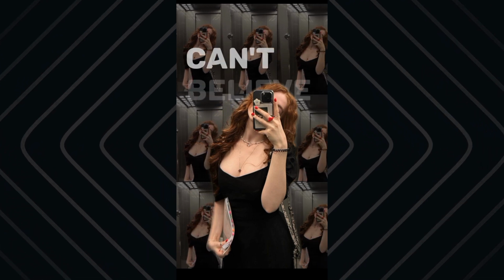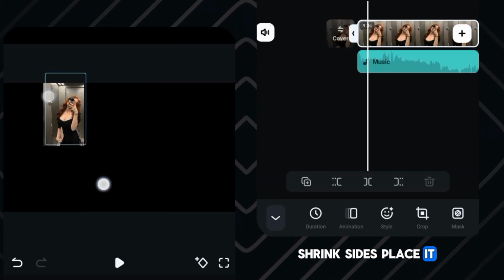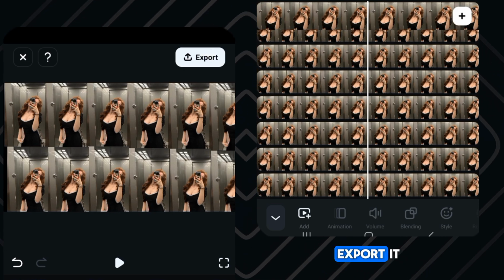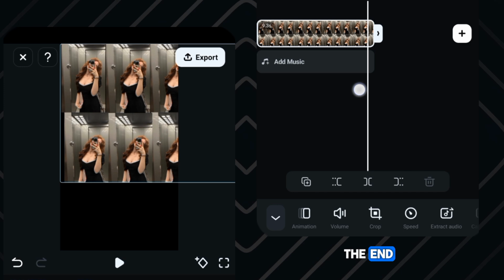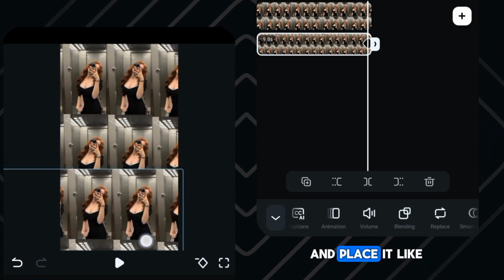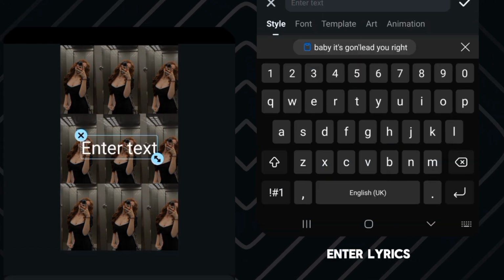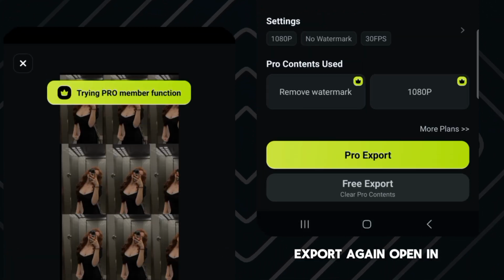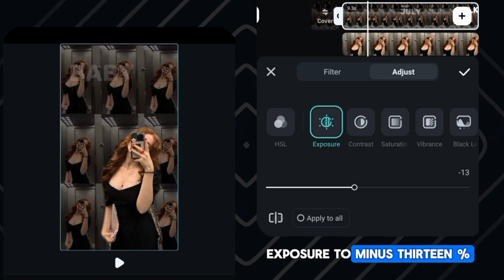Edit With Filmora- Moving Background Trend